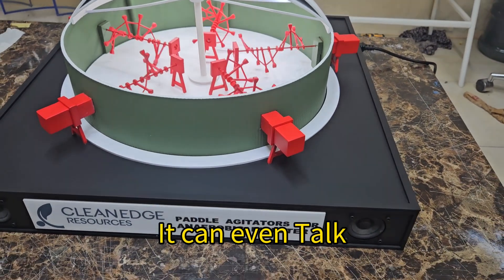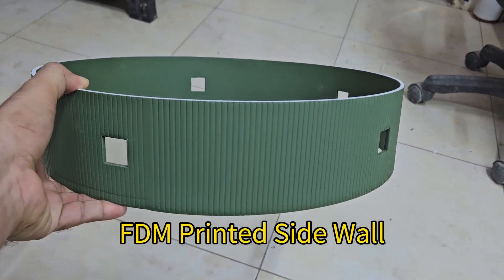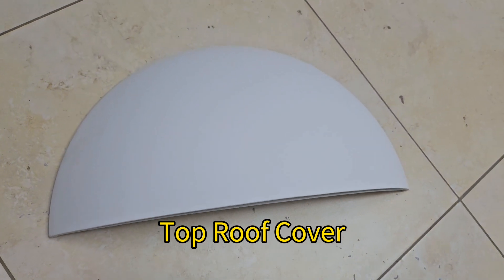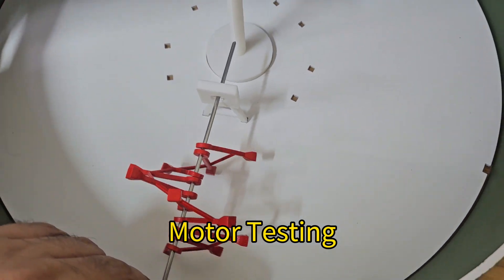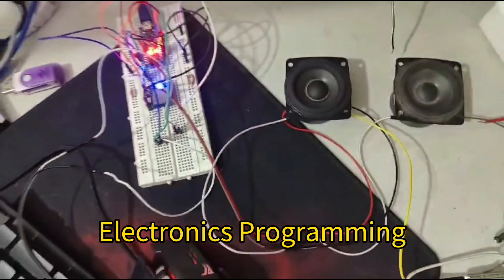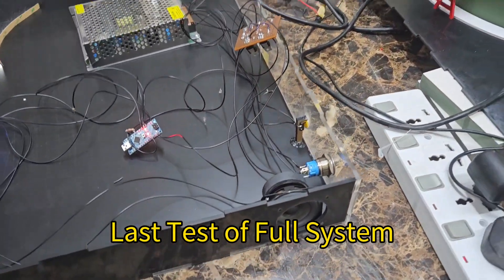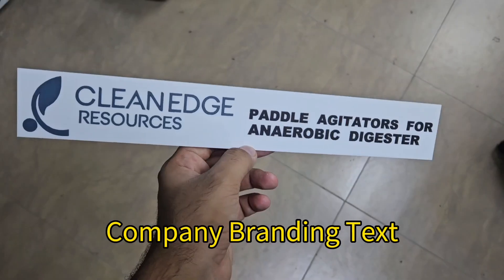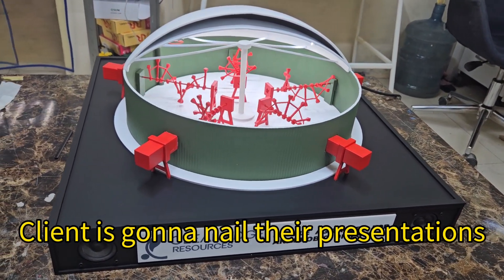We built a talking Scaled Model for a Factory (step by step model making process)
This scaled model is of a Digester Biogas Plant that mixes the waste and converts it into fuel.

Miniature is an accurate representation of how the actual biogas factory works. We made the model interactive by motorising the parts and adding speaker.

With a press of button, the model starts talking about the project and explains to prospect the working of the factory.

Now you don't even need to present when you deliver presentations. This Scaled Model will do the talking on your behalf and WOW your prospects.

Submit your inquiry to this email